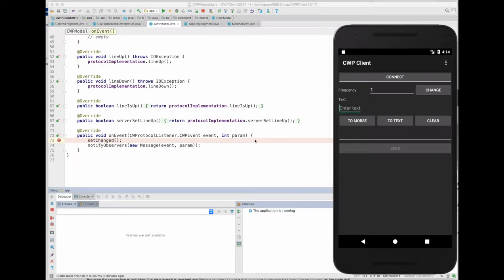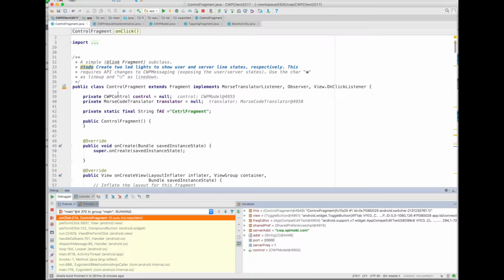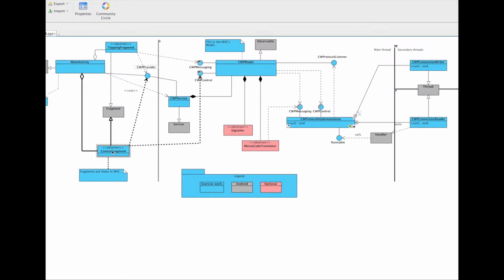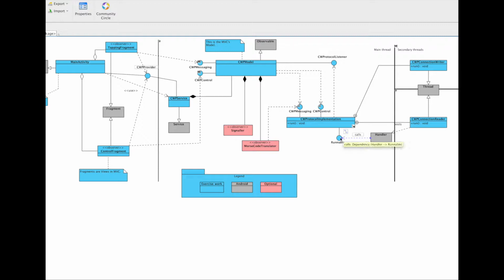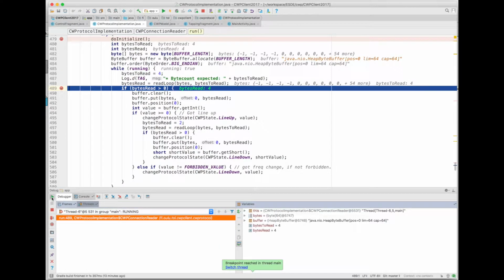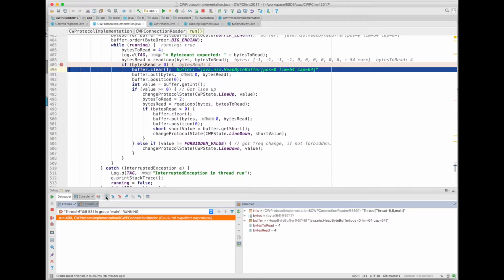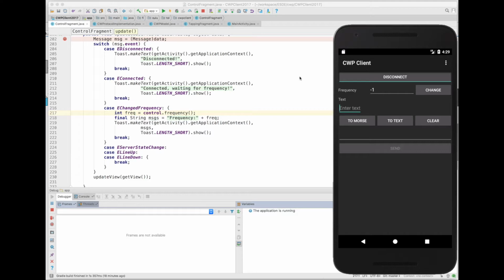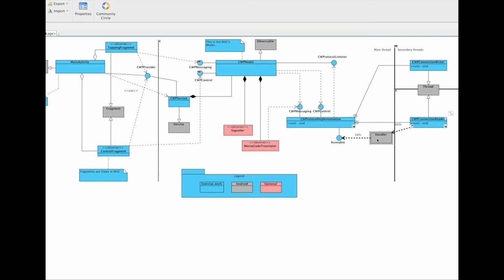Connect with Default Frequency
Connect to CWP Server with Default Frequency